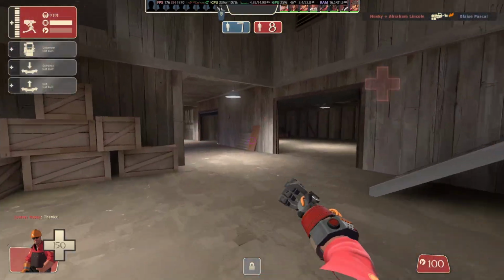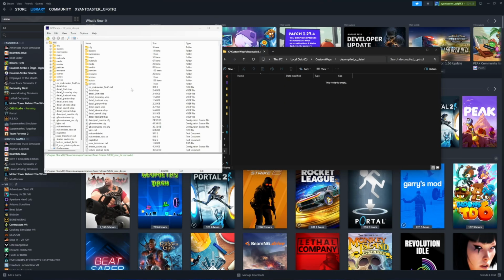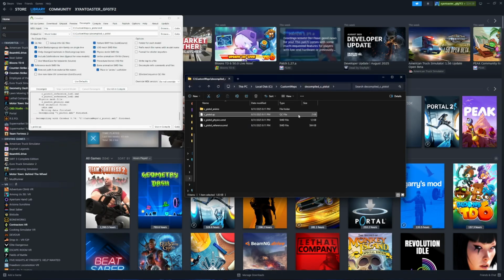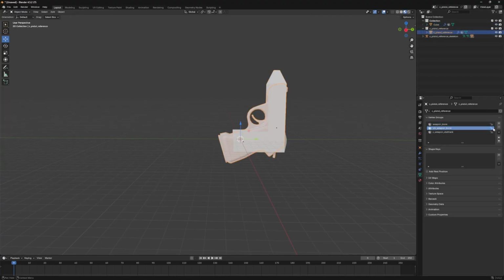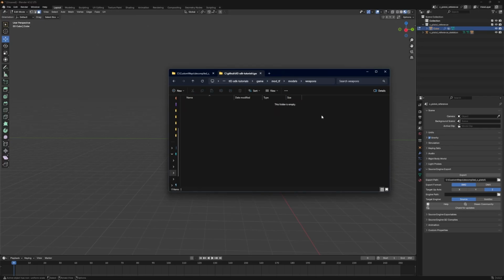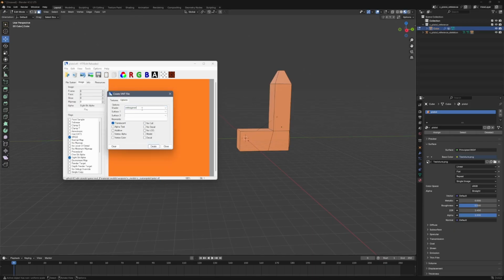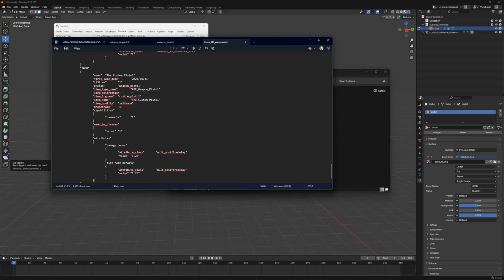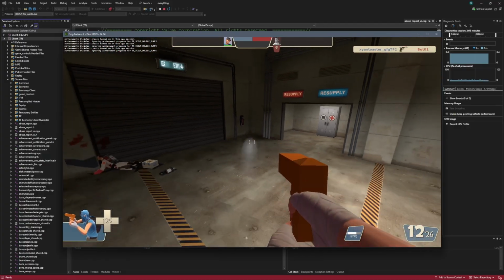How to create custom weapon models for your TF2 mod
How To Mod TF2 | Part 3 - Custom Weapon Models